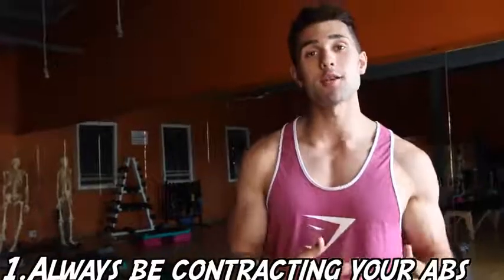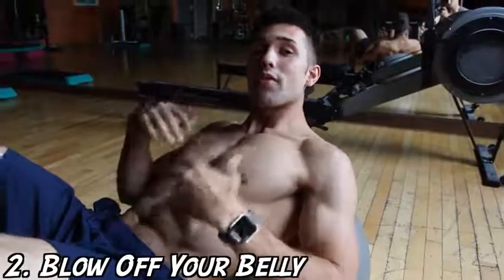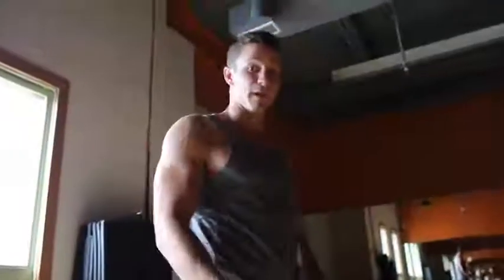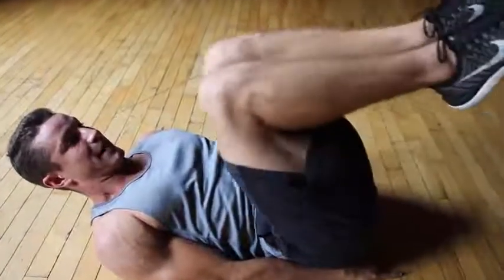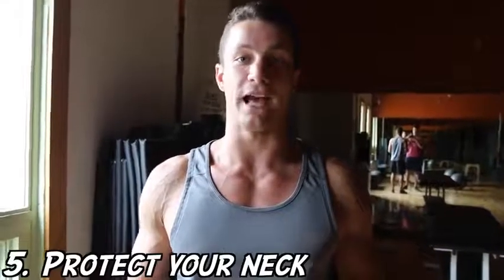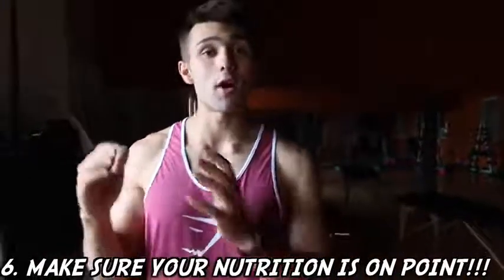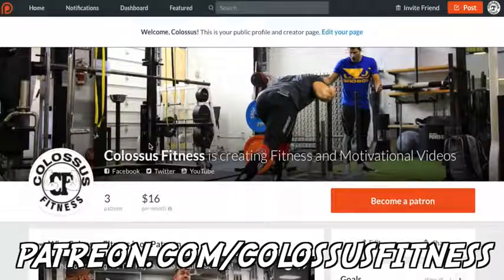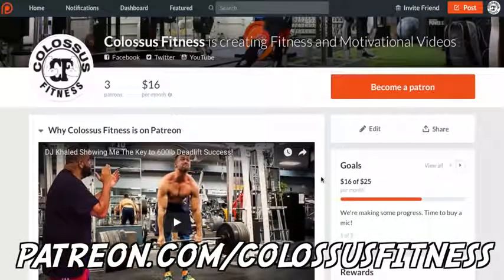Learn 6 Secret Six Pack Ab Tips To Amazing Abdominal Muscles